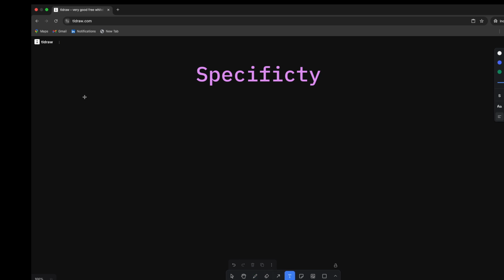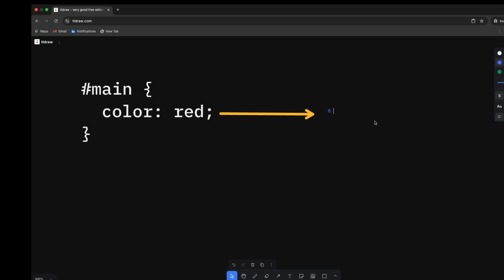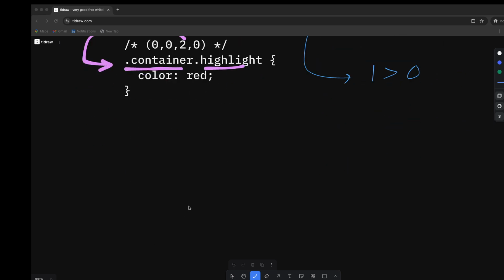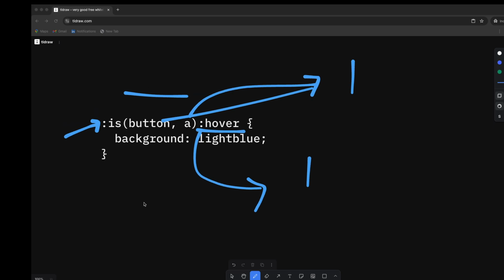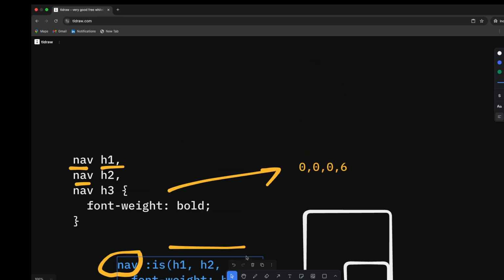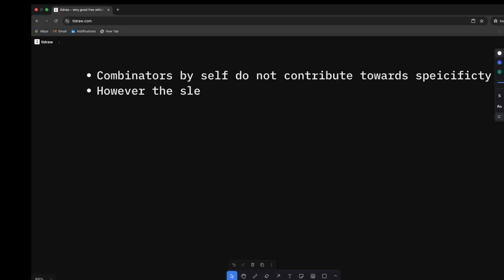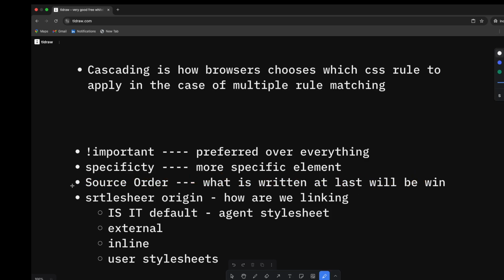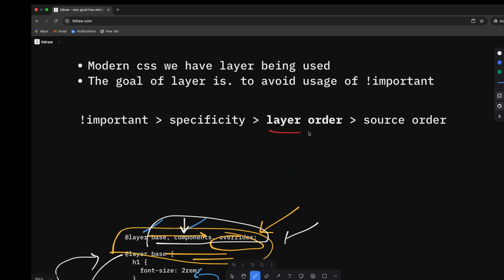Master CSS @layer: How to Control Cascade & Specificity Like a Pro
Learn how to master CSS @layer and take control of CSS specificity in your stylesheets! In this tutorial, we’ll break down how @layer works, why it’s a game-changer for managing CSS cascade, and how you can use it to avoid !important and specificity wars. Whether you're a front-end developer, a web designer, or just getting started with CSS best practices, understanding @layer CSS will help you write cleaner, more maintainable code.

We’ll cover:
✔ What is @layer in CSS? – A deep dive into the new cascade layer feature.
✔ How @layer solves specificity conflicts – Say goodbye to messy CSS overrides.
✔ Practical examples – Real-world use cases for organizing your styles.
✔ @layer vs !important – Why layers are the better solution.
✔ Browser support & fallbacks – How to use @layer today without breaking your site.

By the end of this video, you’ll know exactly how to structure your CSS with @layer for maximum efficiency.